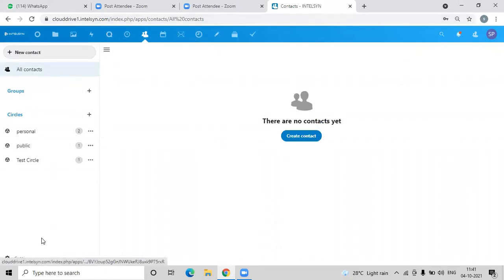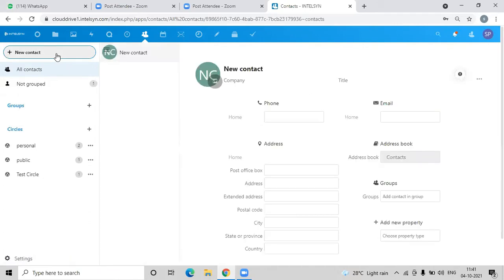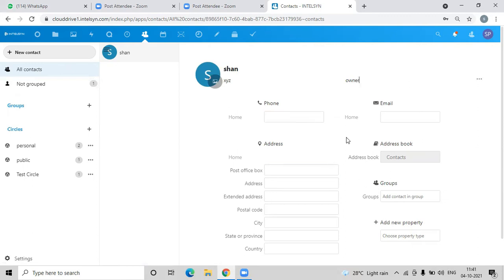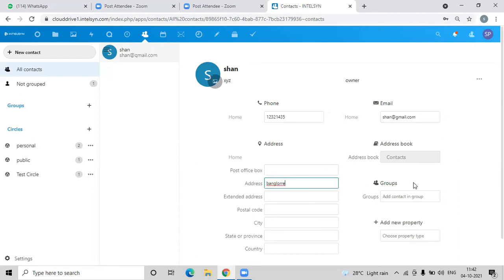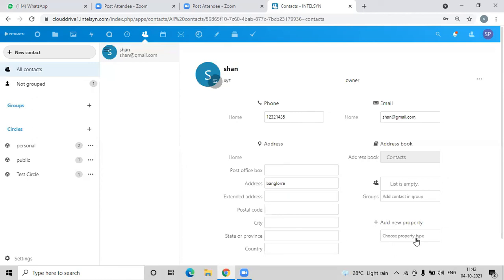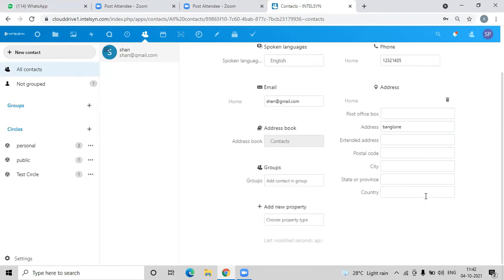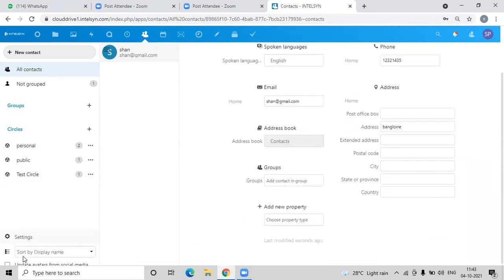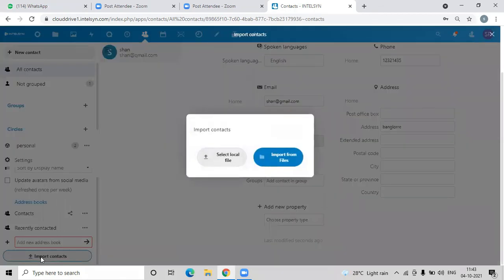How to use "Contact" Application in Nextcloud?